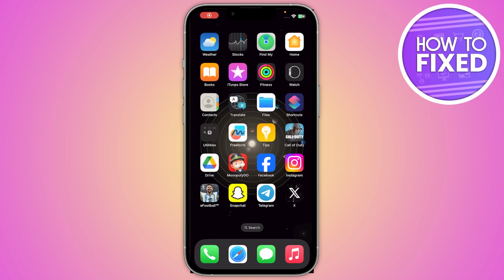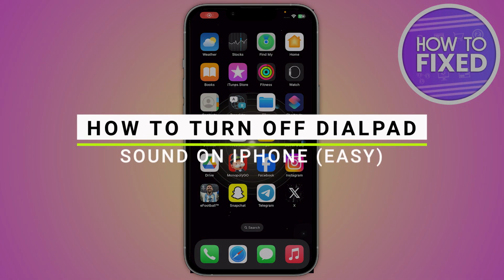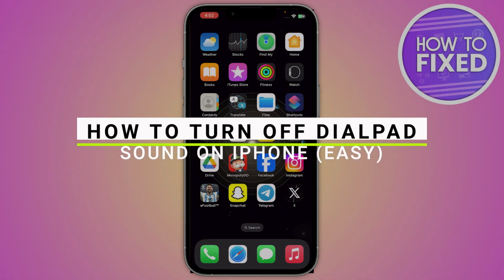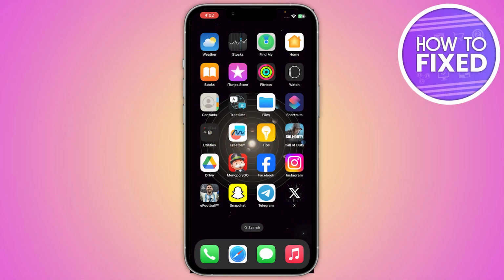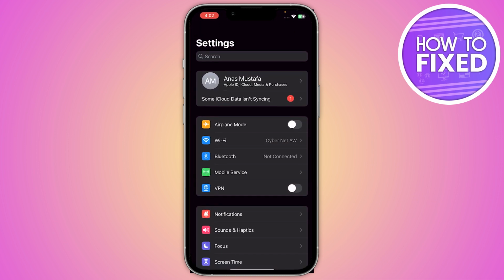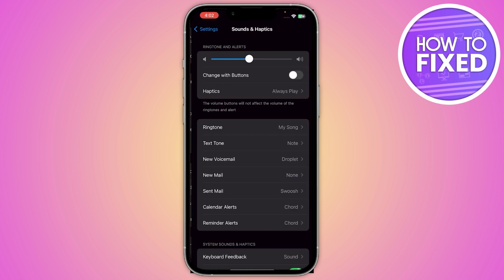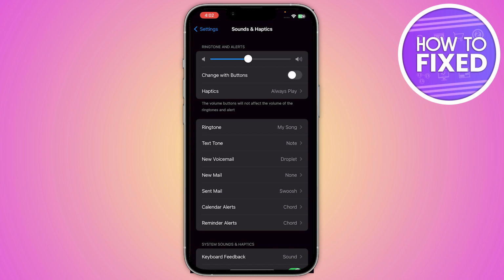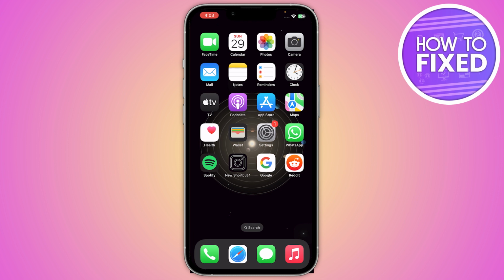How To Turn Off Dialpad Sound On iPhone (Easy)